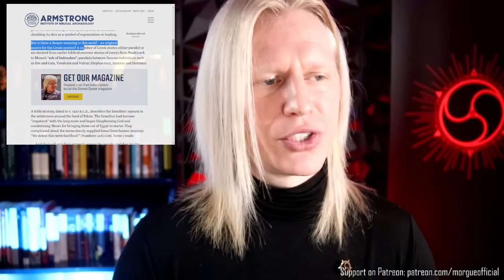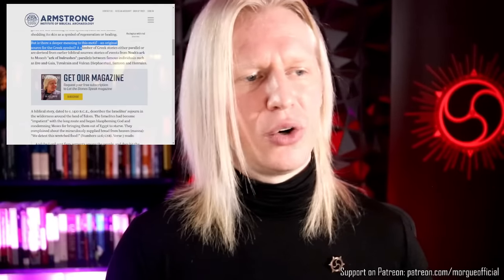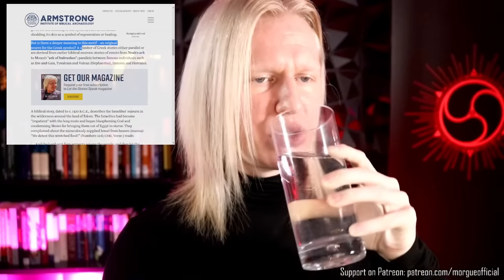The REAL Reason There’s A SERPENT in the Medical Symbol...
There's a dark secret hidden behind the serpent in the medical symbol and it's in a book BANNED from the bible called the Testimony of Truth...

Get access to our supporter's only weekly livestreams and private discord server (the Citadel) by supporting